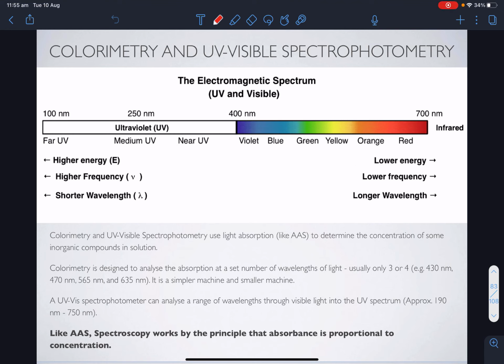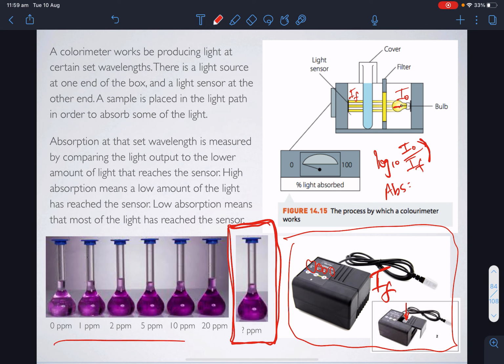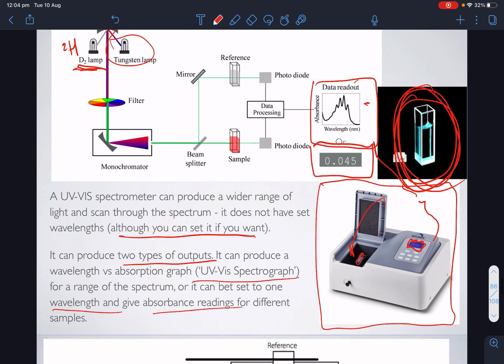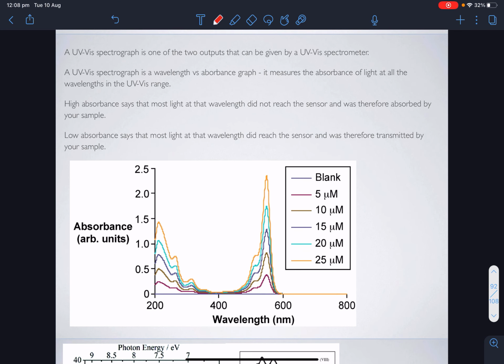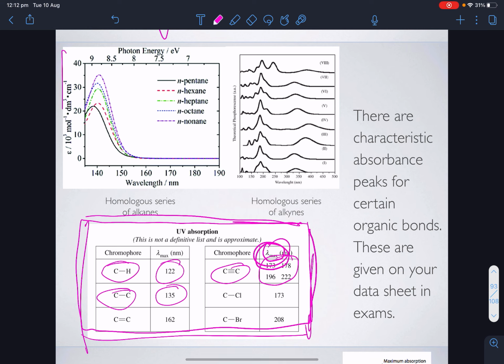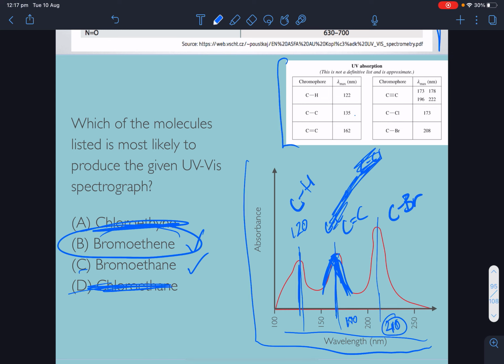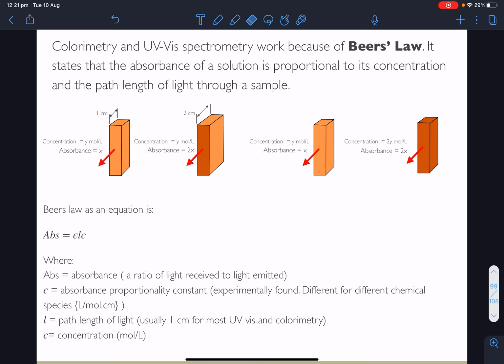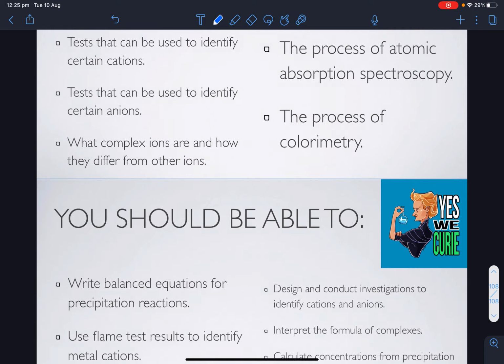Analysis of Inorganic Compounds 8 Colorimetry and UV Visible Spectroscopy